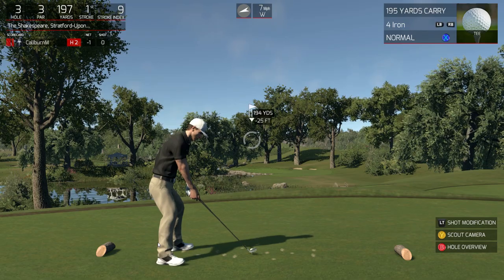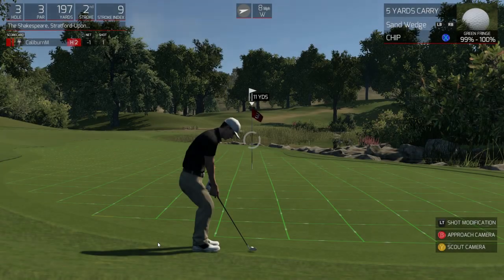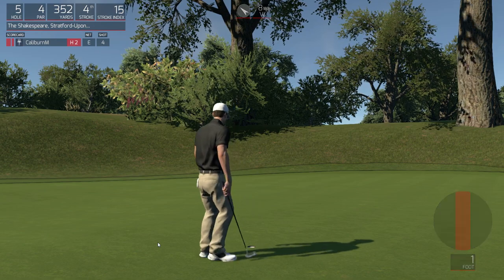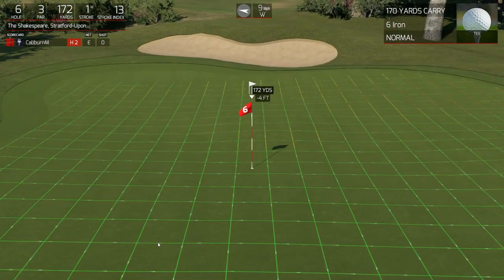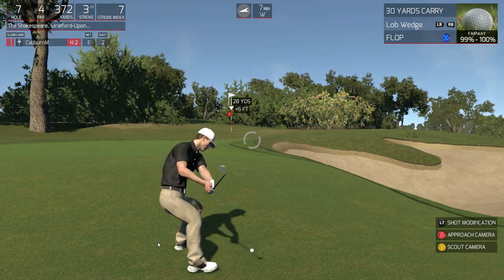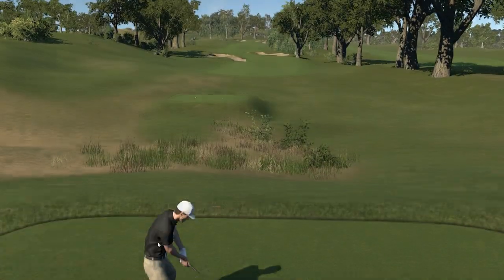The Golf Club. The Shakespeare.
Today we play a few holes at the lovely Shakespeare golf club and return to form (such as it is) with my old game pad.